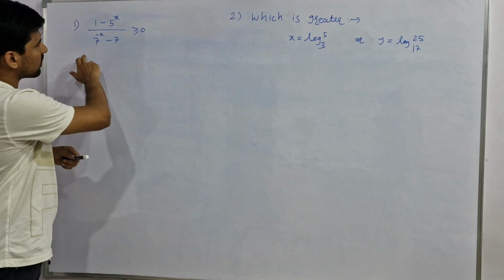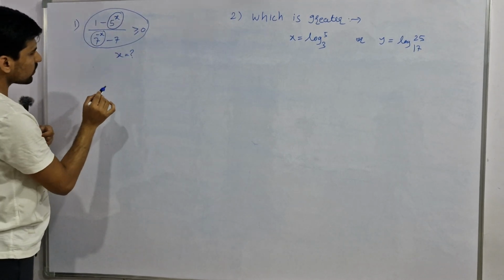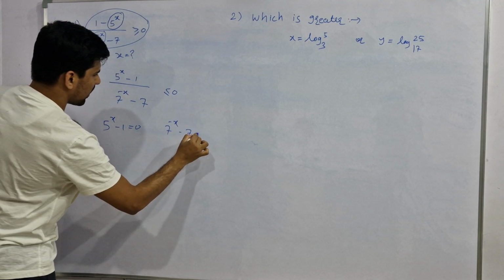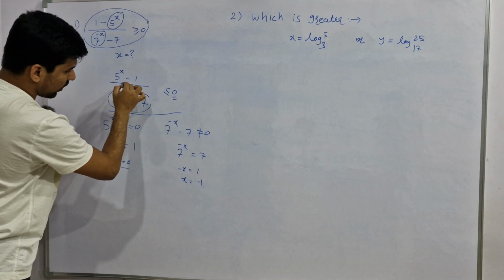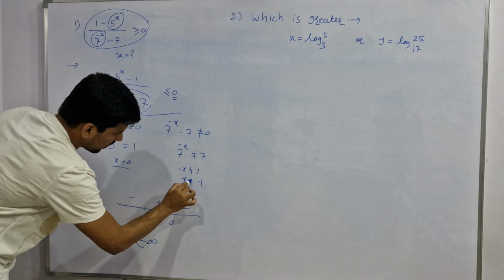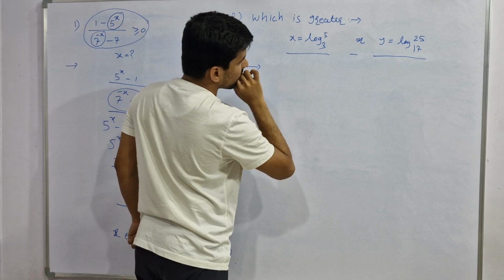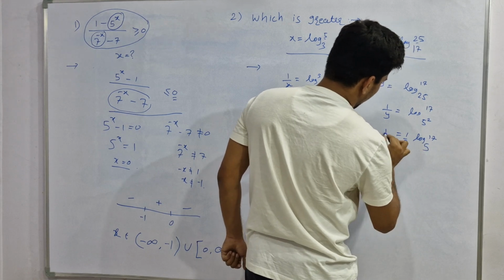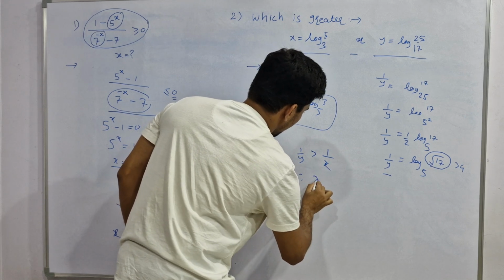ProblemsInLogarithms-part1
You will learn how to solve problems involving logarithms.